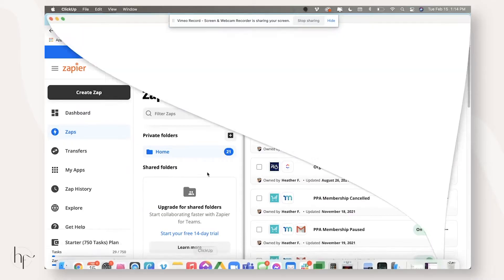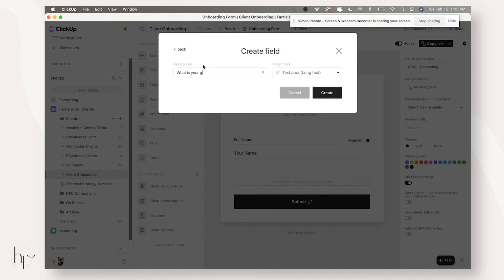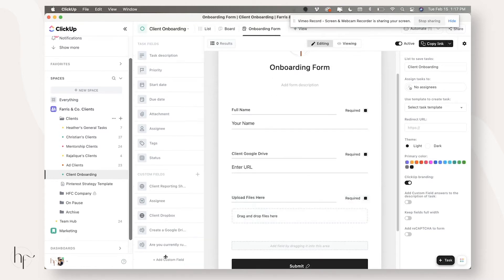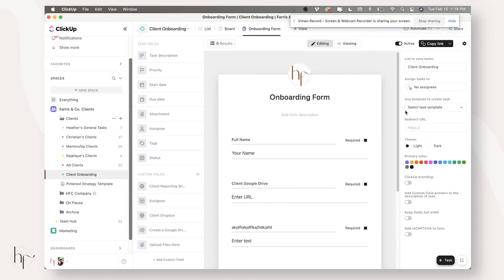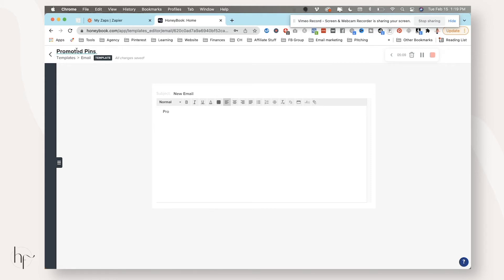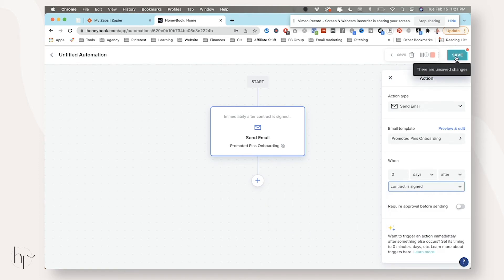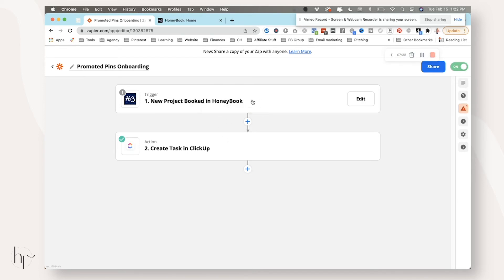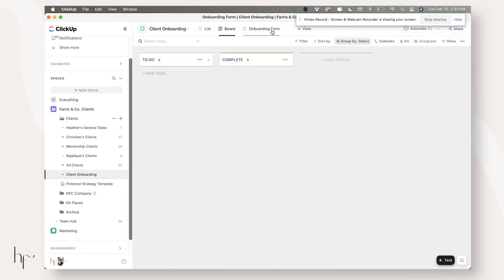Create a Client Onboarding Process Using ClickUp, Honeybook & Zapier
After running a Pinterest marketing agency for 5 years I have learned a lot about onboarding and streamlining our client processes as much as possible. Learn how to create a client onboarding process using ClickUp, Honeybook & Zapier.